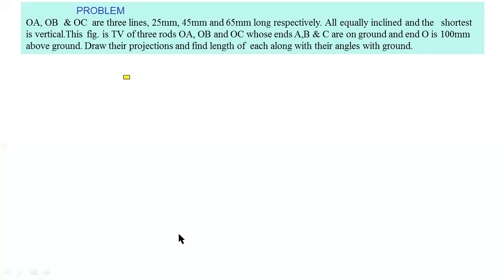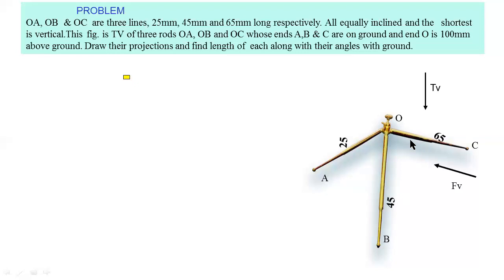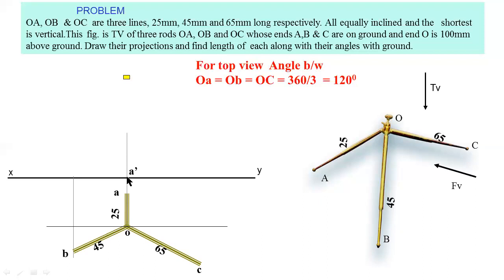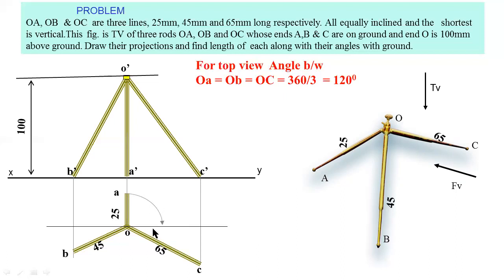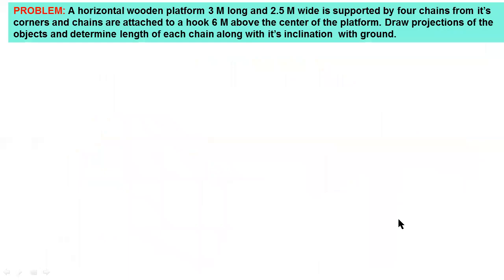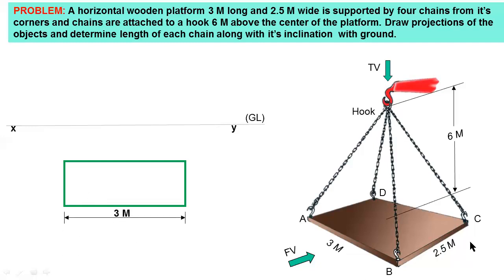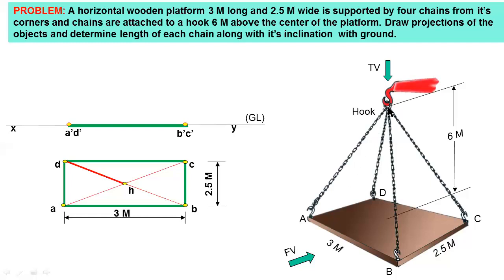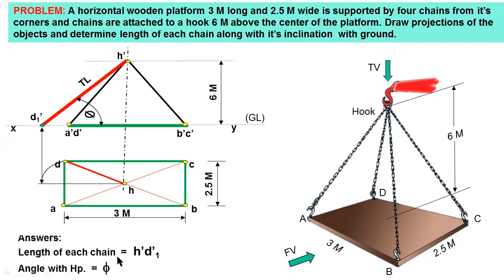Projection of STRAIGHT LINES-2 problems onTripod and wooden flank - Eng. DRAWING- By K. NARESH BABU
In this video I explained about Projection of STRAIGHT LINES-2 problems onTripod and wooden surface with chains